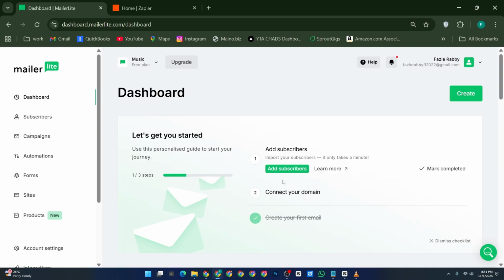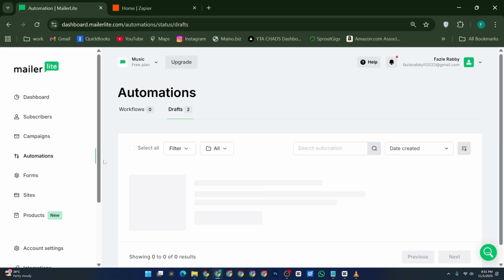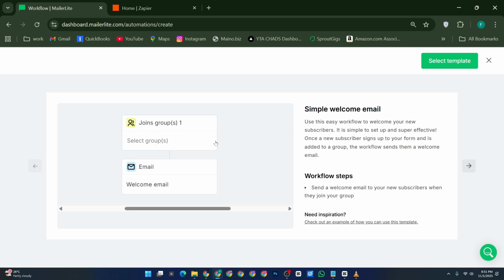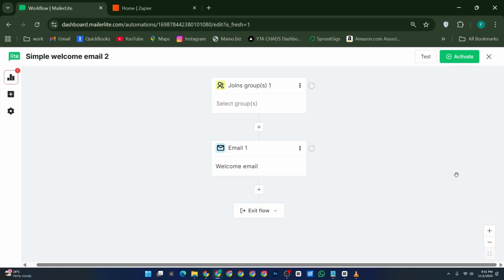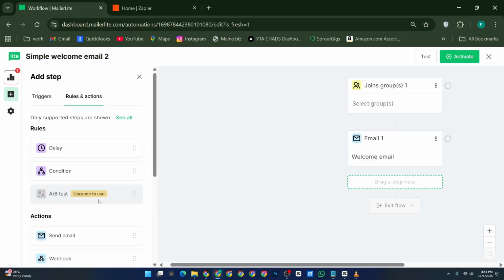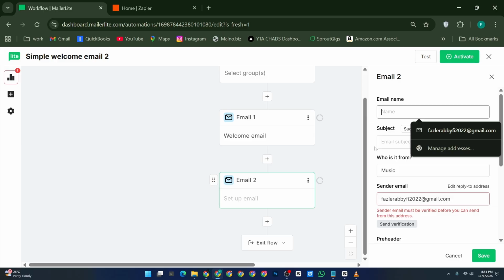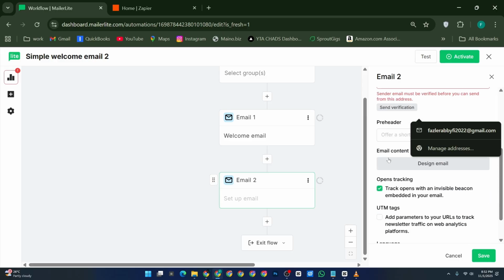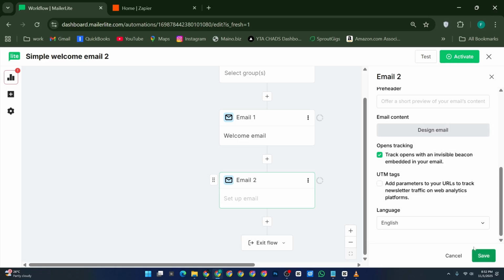How To Create A Welcome Email In MailerLite - (2025) Step By Step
Learn How To Create A Welcome Email In Mailerlite Easily
To create a welcome email in MailerLite, go to Campaigns → Create Campaign, select Regular Email, design your email with text, images, or buttons, personalize it using subscriber fields, and send it immediately or include it in an automated welcome workflow.